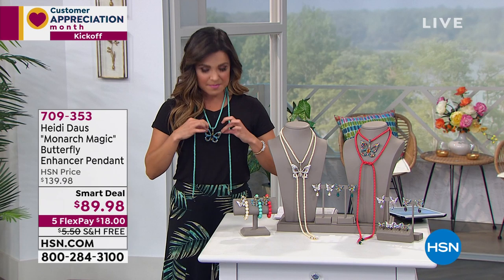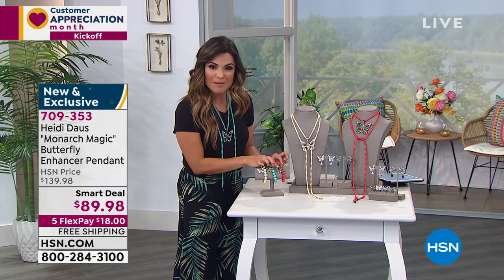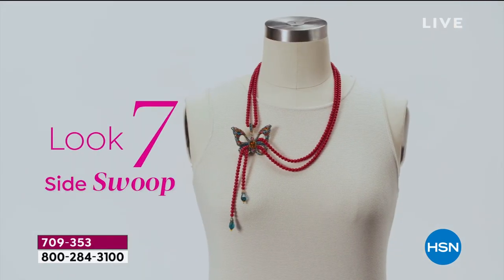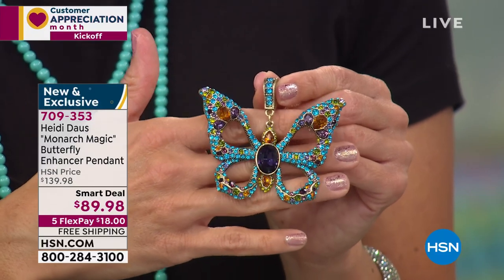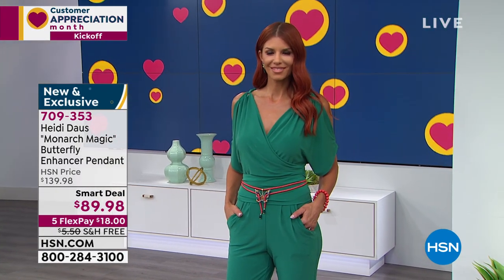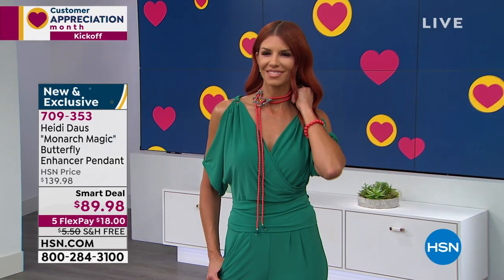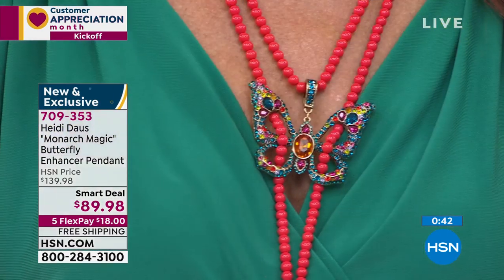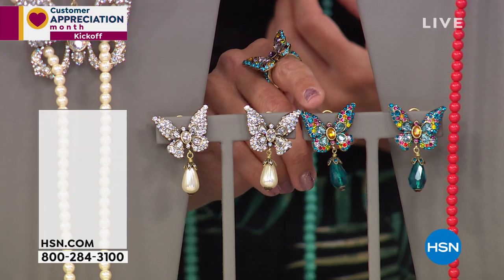Heidi Daus "Monarch Magic" Butterfly Enhancer Pendant Be...